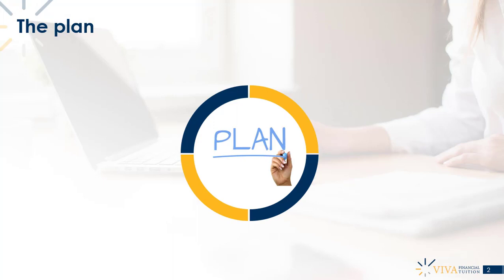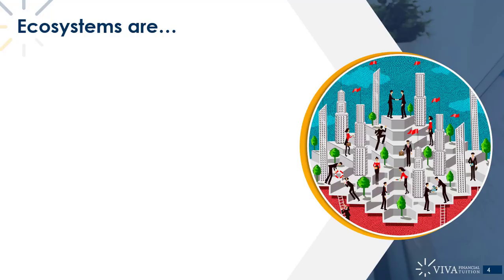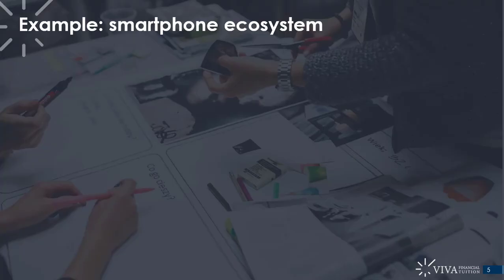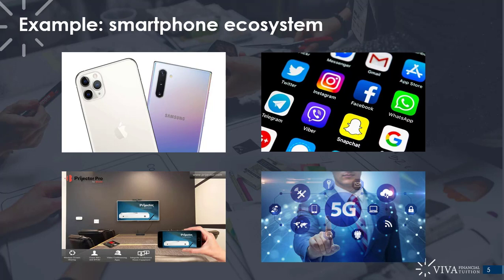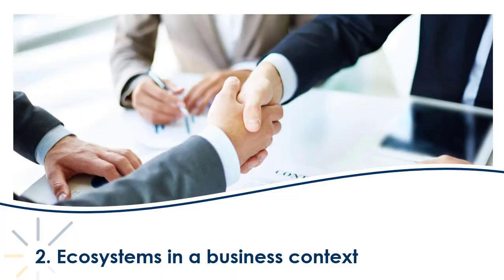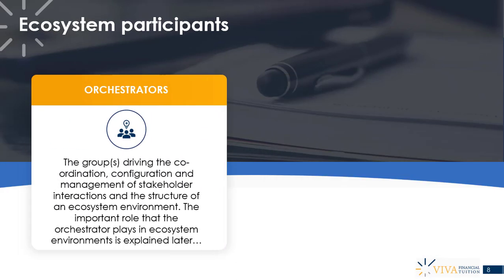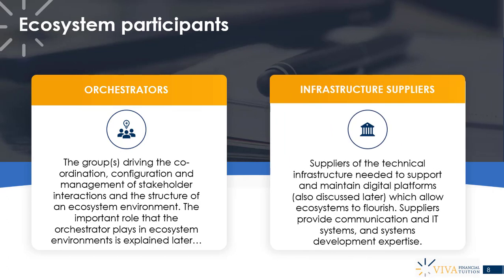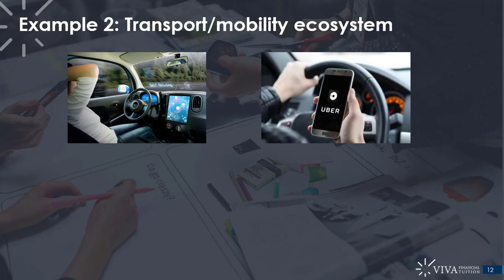CIMA E2 A1.3 The Emergence of Ecosystems Part 1A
The above is just a small sample of VIVA's brand new premium CIMA Objective Video Lecture series.

You can now gain access to ALL of VIVA's Objective and Case Study resources (including our new Objective video lectures) for one low yearly fee, with our unique All Access membership.

0:00 Introduction
0:21 The plan
2:10 Ecosystems are...
3:35 Example: smartphone ecosystem
7:24 Ecosystem participants
11:53 Example 2: Transport/mobility ecosystem